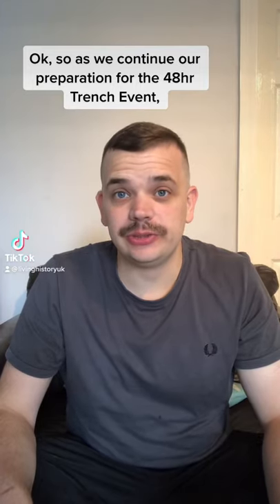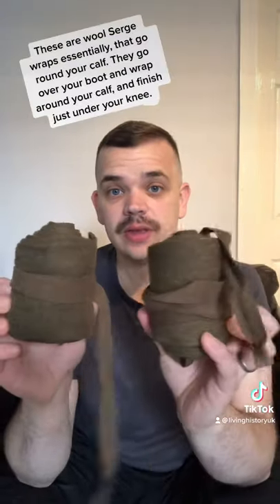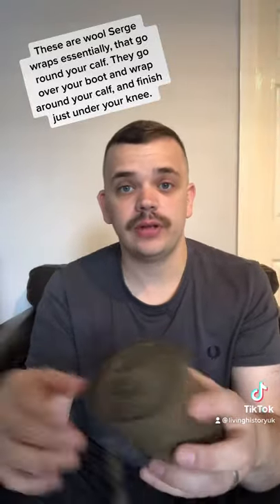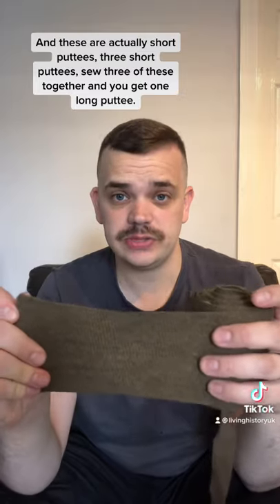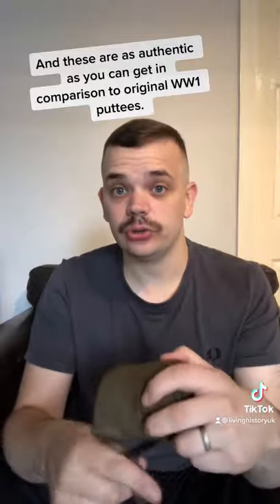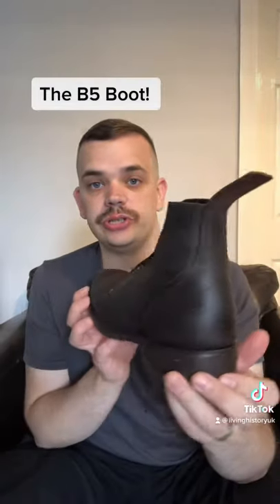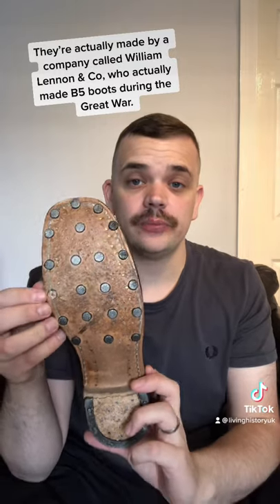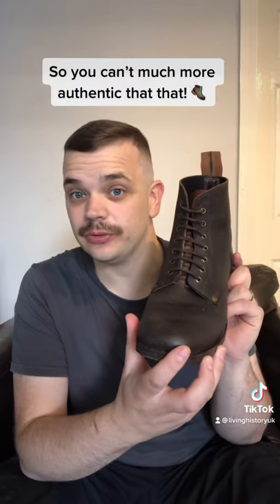Trench Prep 3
Part 3 of a series of videos where we shall be looking at the kit I shall be using for the 48hr Trench event next month.